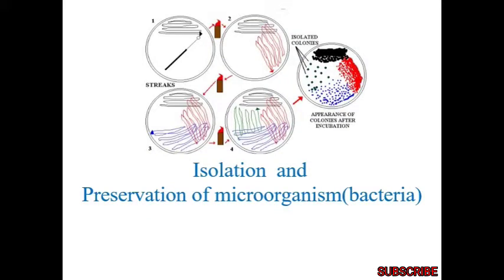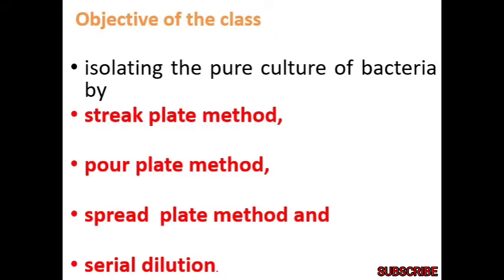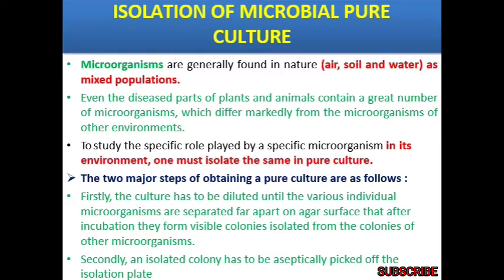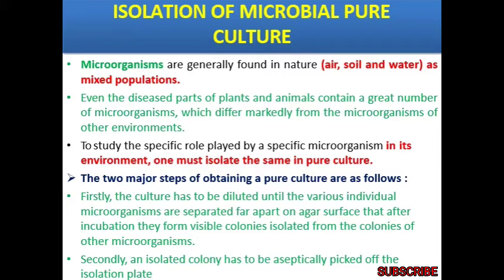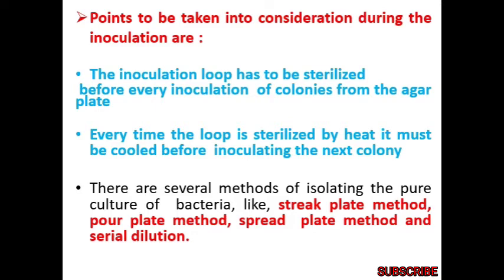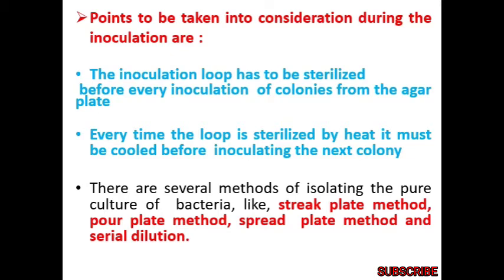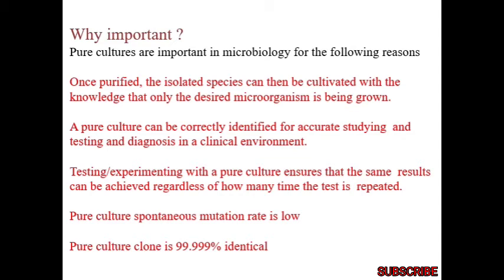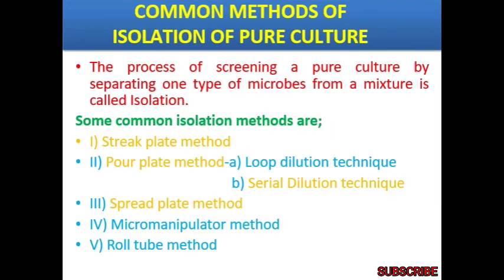Isolation and Preservation of microorganisms (bacteria) B Pharm Bsc. NOTES. |PART:-1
Hello my dear student and friend in this video you will understand about isolation and preservation of micro-organism
notes are available on my Instagram account to go and massage me on Instagram